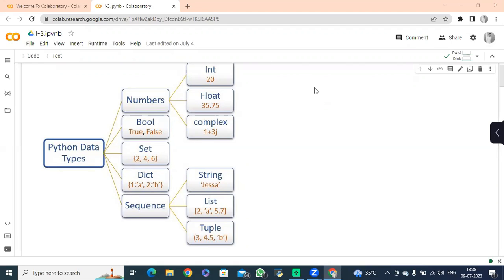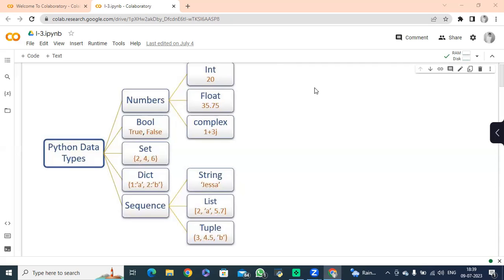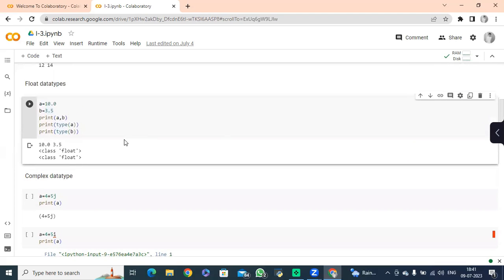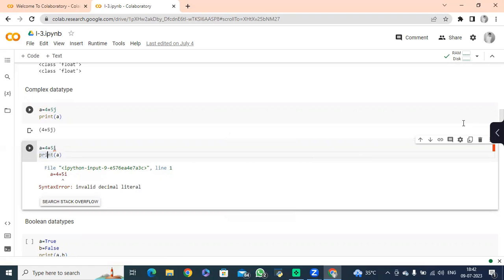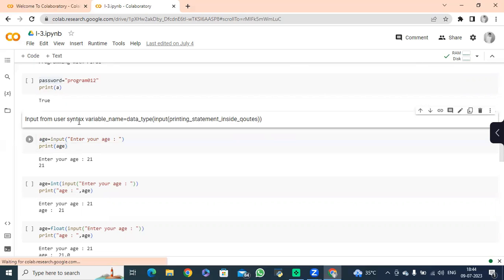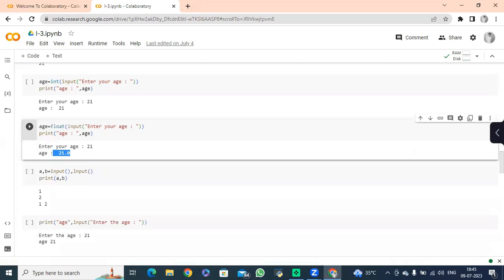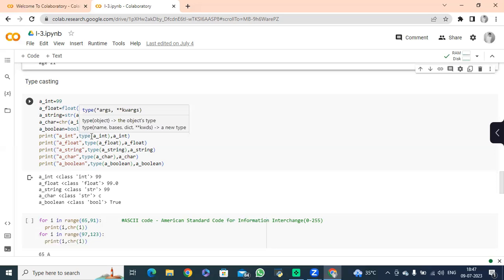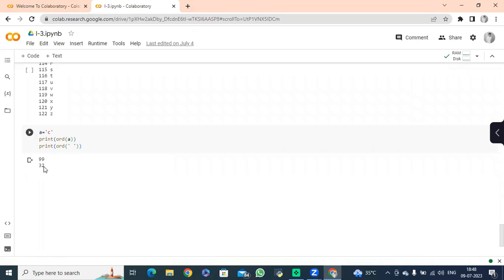#4 Datatypes in Python | Programming with Pirai | Half moon coder🌙